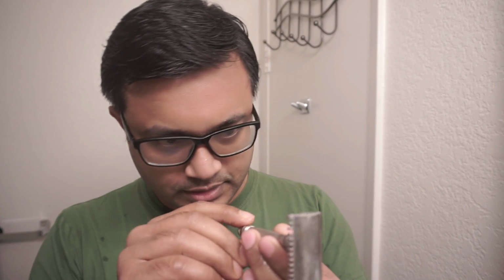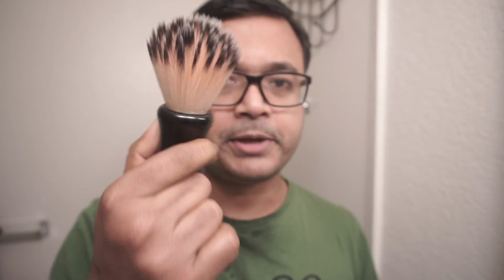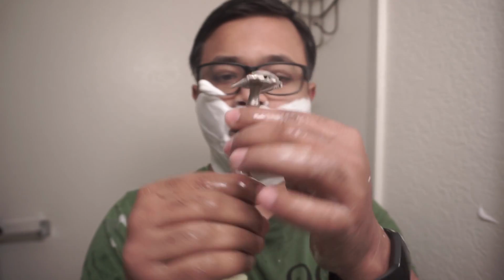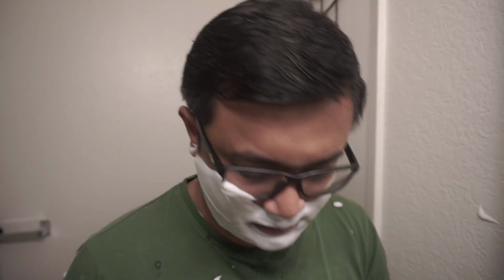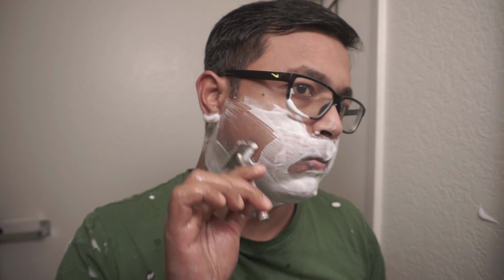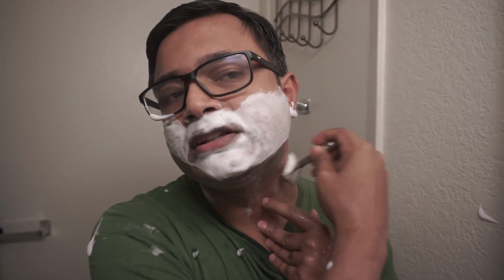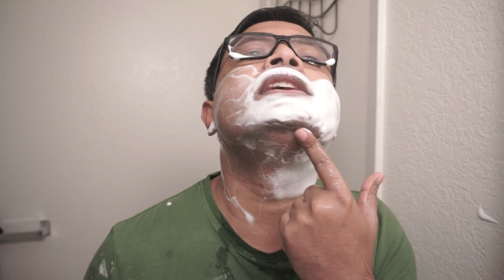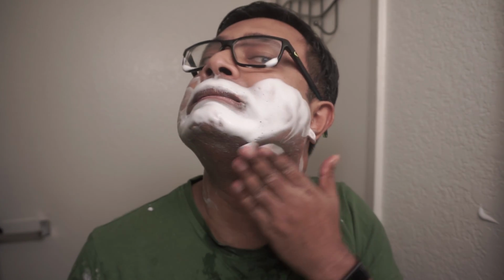Vintage Safety Razor - A Shave with Gillette NEW RFB (Raised Flat Bottom)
While I am still not in love with this razor, I am very happy to finally have it in my collection. And extremely grateful to the person who PIFed it to me. I will continue to experiment with it and hopefully post a full review in future.

My razor is similar to this one but with a hollow handle

Razor - Gillette New RFB (Raised Flat Bottom) (Made in England)
Some pics of the razor (the case belongs to Flat Bottom Tech, afaik)

Blade - Wizamet Iridium Super
Cream - Esbjerg Grapefruit
Brush - Razorock Big Bruce 26mm
After Shave - Eufros Rosa Oud Balm